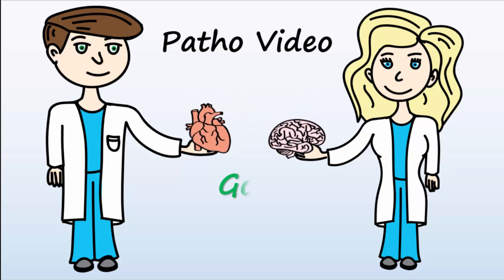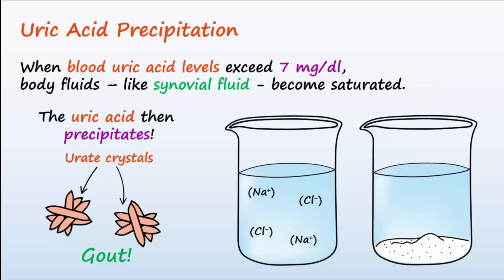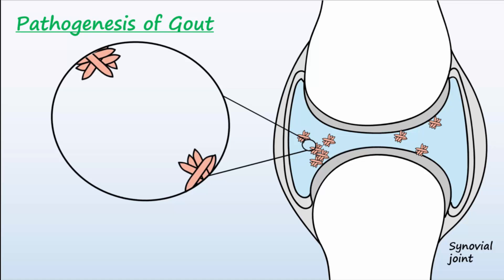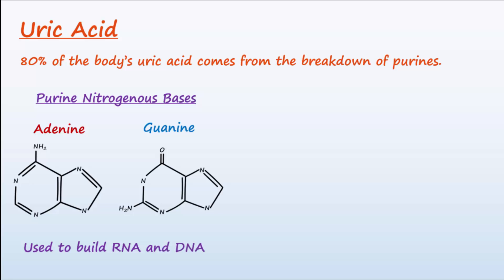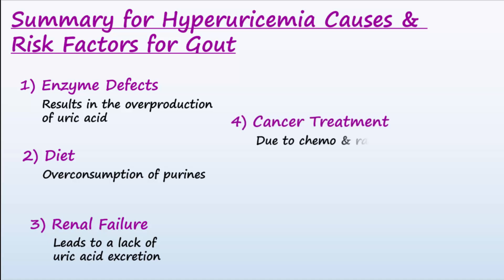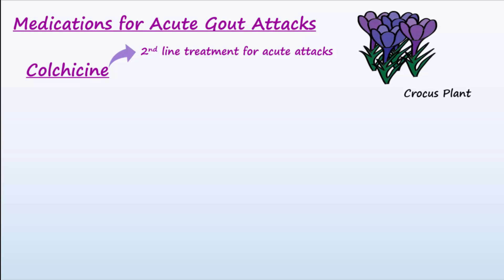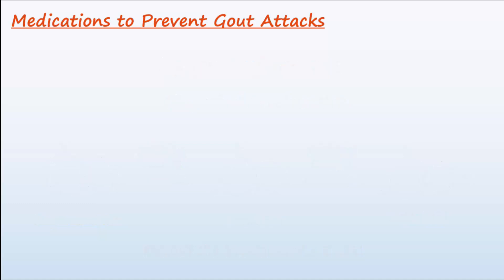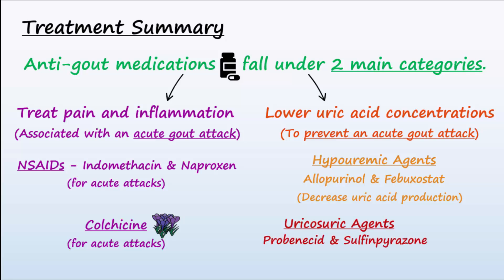Gout - Mechanisms & Treatment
This video describes the physiological mechanisms that bring about gout and also the mechanisms of action for the medications used to treat and prevent a gout attack.